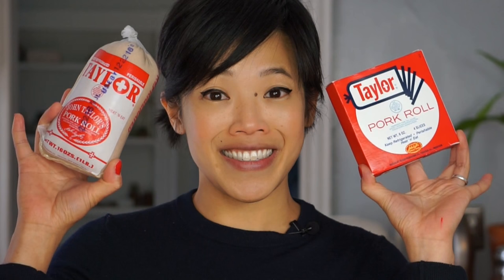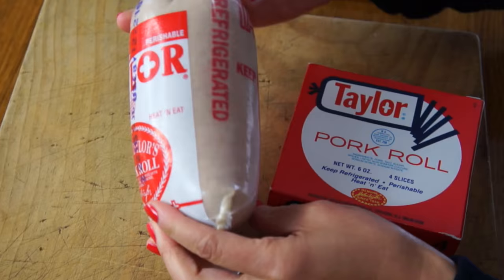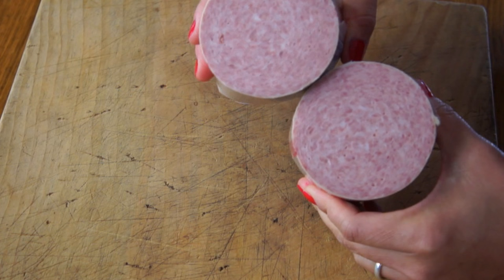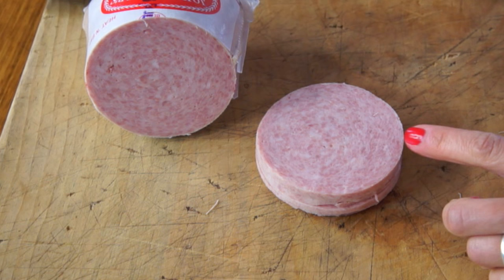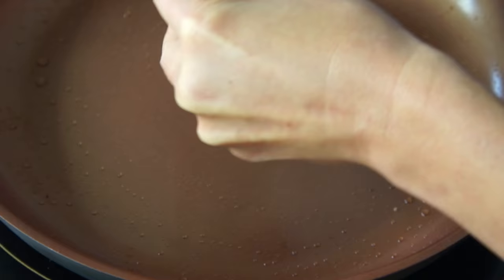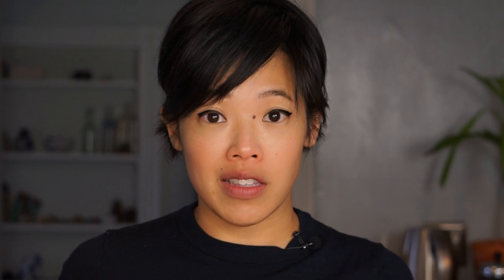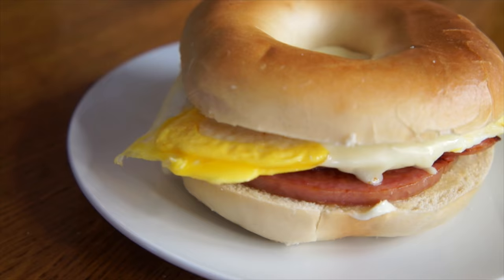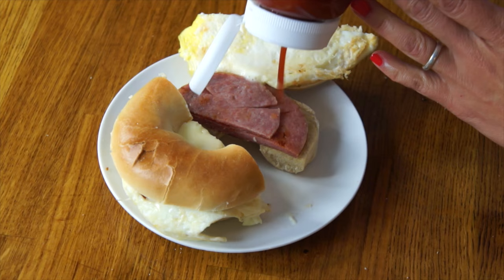PORK ROLL Jersey Breakfast Recipe -- Around the World Breakfast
Have your ever had pork roll/Taylor ham?  Me neither.  Here's my first taste of it in the form of a Jersey Breakfast which I'll show you how to make. Welcome to Around the World Breakfast.

This video is not sponsored. Just trying out some pork roll. 😄

If you're reading this, you're swell. 💥 Comment "Ketchup in a glass bottle is torture." below. :)